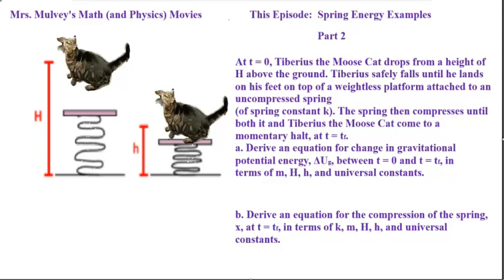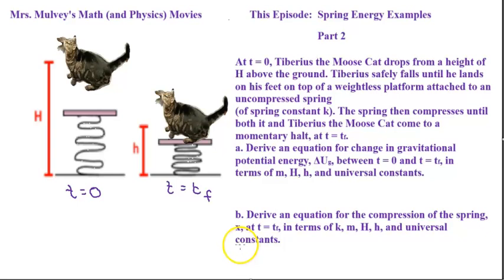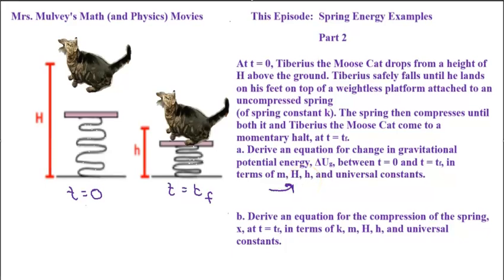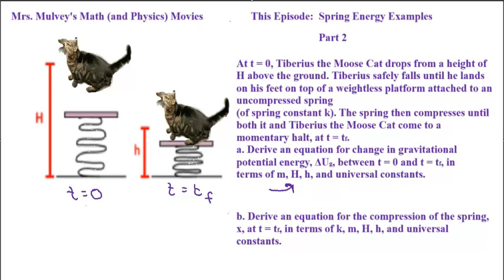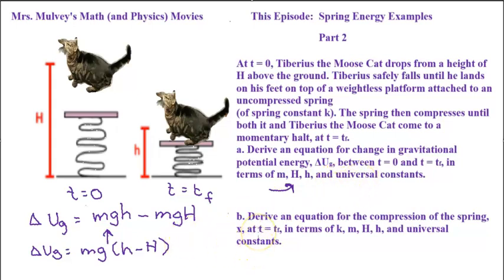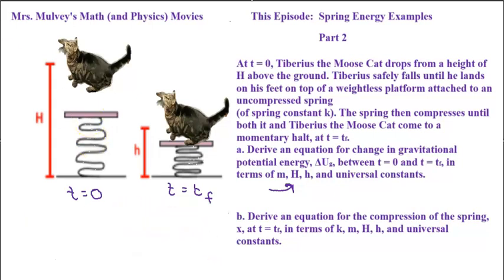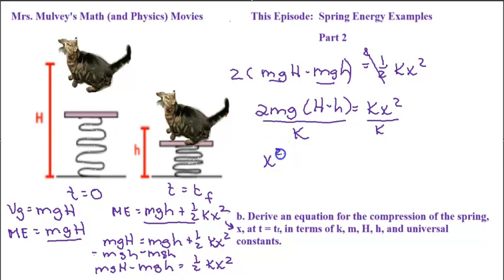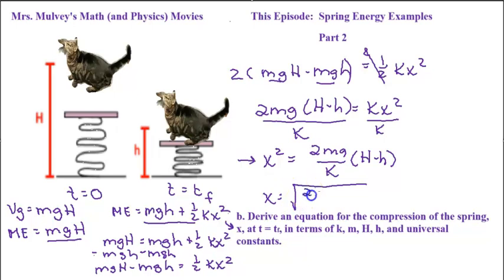Spring Energy 2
In this video, I analyze a scenario that involves both elastic potential energy and gravitational potential energy.